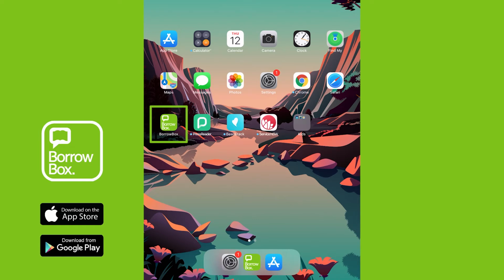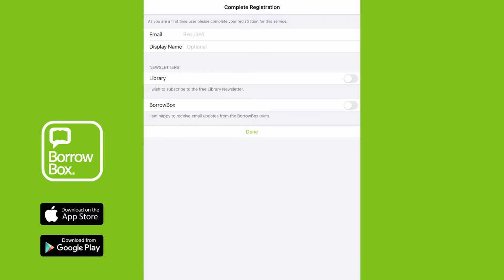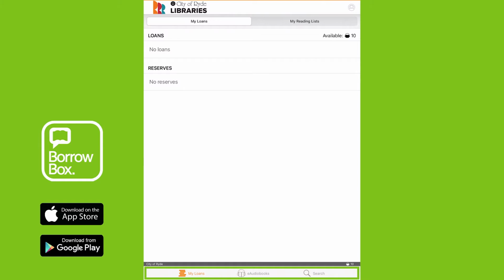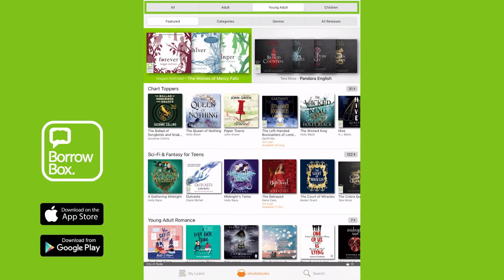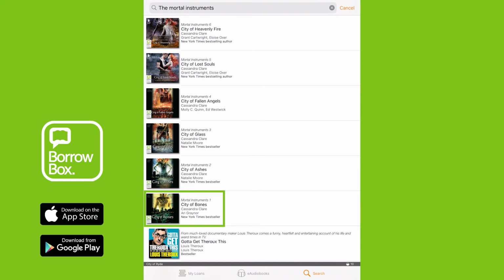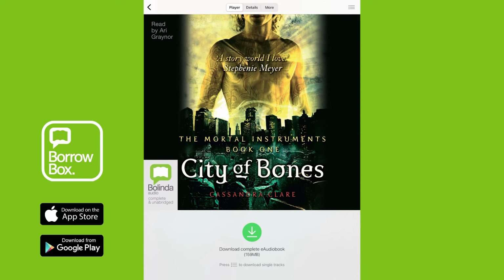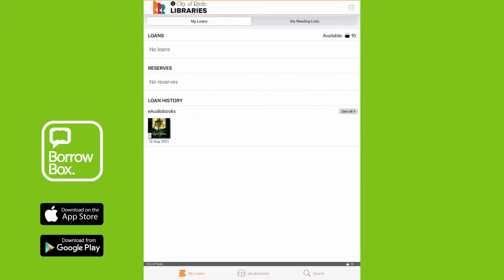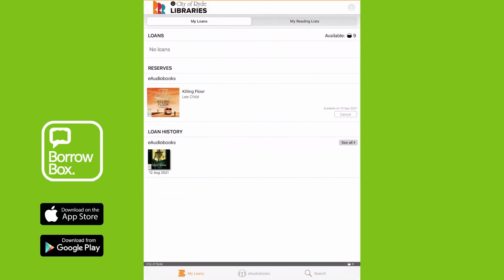How to use BorrowBox